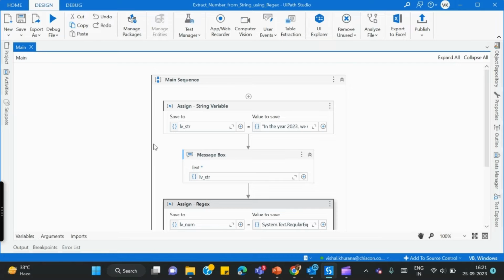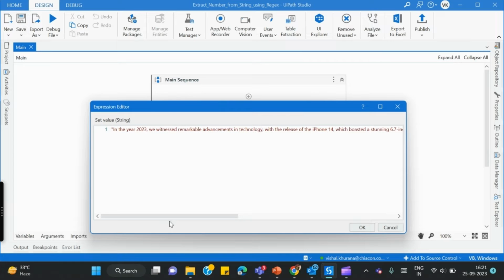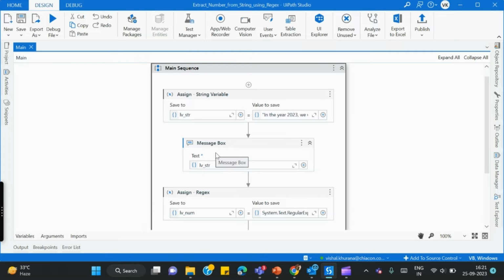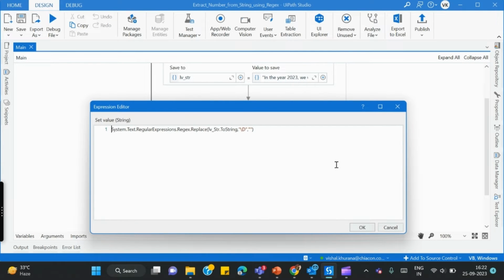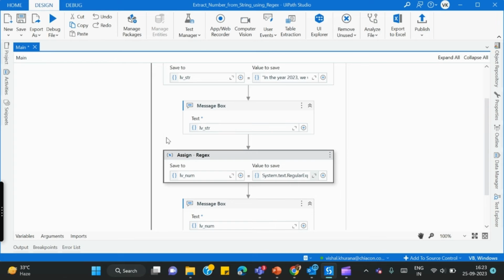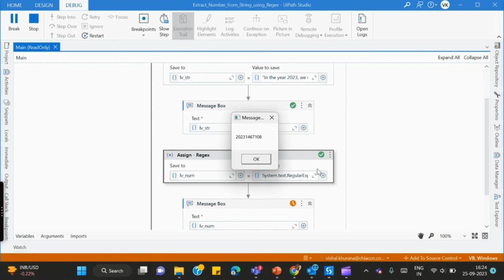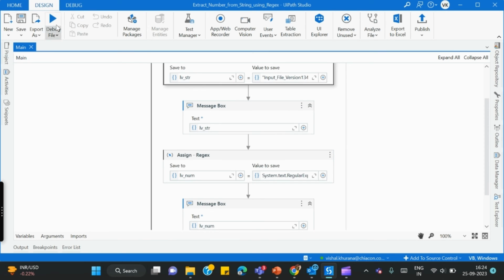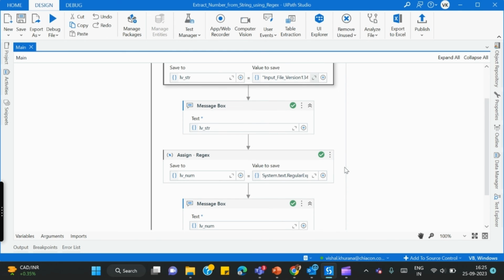UiPath Regex Tutorial: Extracting Numeric Terms from Input String | RPA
Welcome to our UiPath Regex Tutorial! In this video, we'll show you step-by-step how to harness the power of Regular Expressions (Regex) to extract numeric terms from a given input string within UiPath. Whether you're a seasoned UiPath developer or just starting your automation journey, understanding Regex can be a game-changer.

In this comprehensive tutorial, you'll learn:

The basic syntax of Regex and how to create custom patterns to match numeric terms.
Practical examples of extracting various numeric values from complex input strings.

By the end of this tutorial, you'll have the knowledge and skills to confidently use Regex in UiPath to extract numeric data, saving you time and effort in your automation projects.

Don't forget to like this video if you find it helpful, subscribe to our channel for more UiPath tutorials, and hit the notification bell to stay updated with the latest automation tips and tricks. Let's dive into the world of Regex and UiPath together!